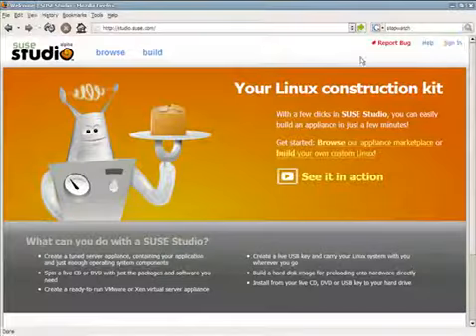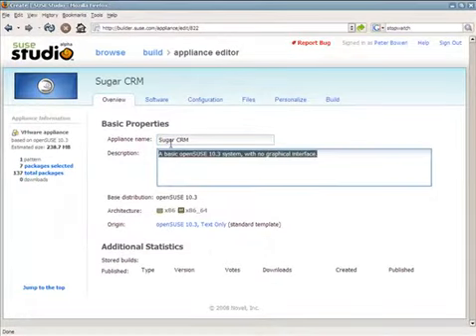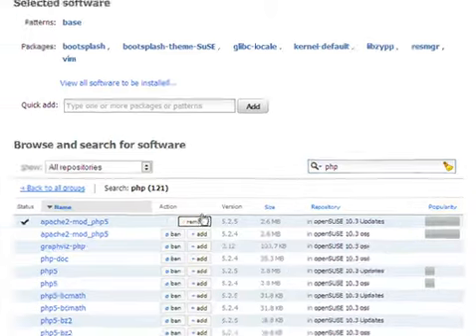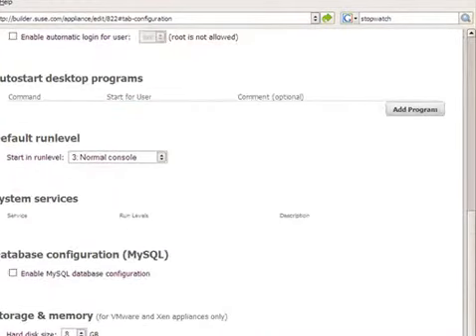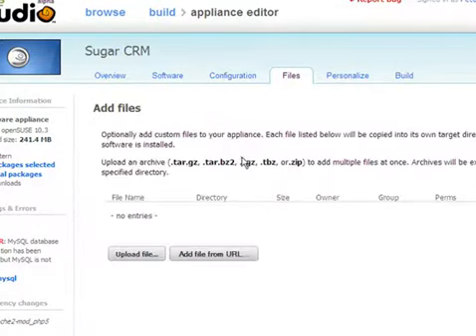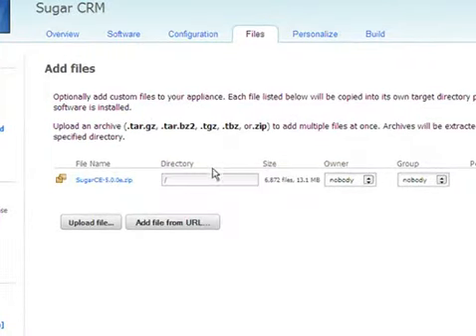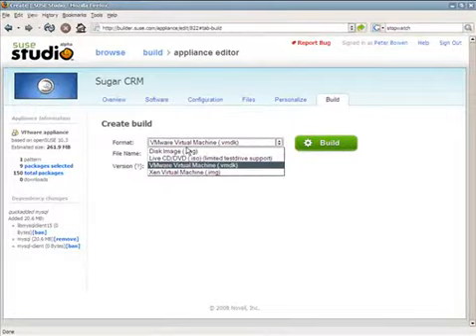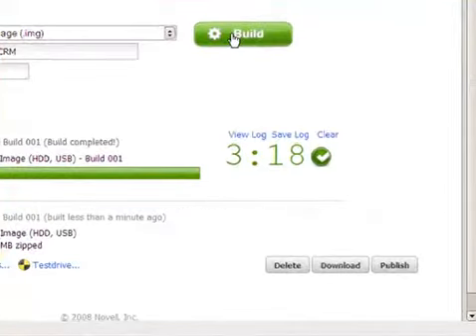SUSE Studio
Foi com base nesta ordem de ideias que a Novell lançou recentemente o seu mais recente projecto denominado SUSE Studio